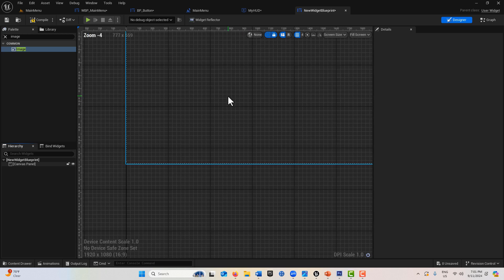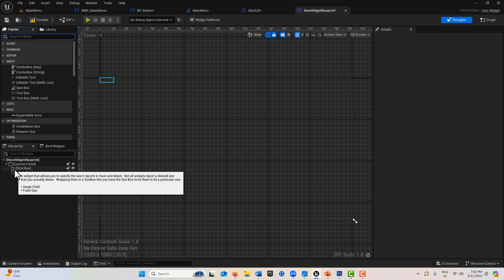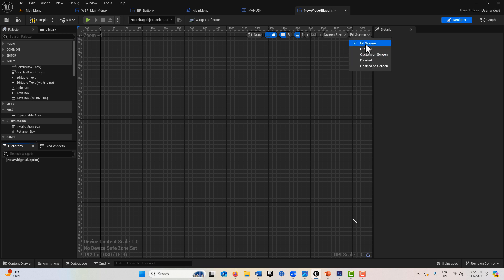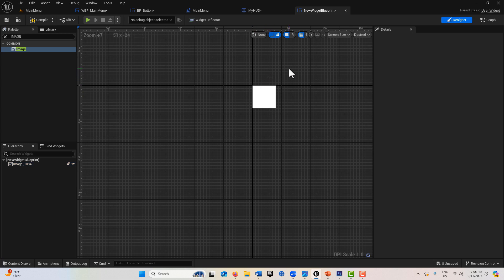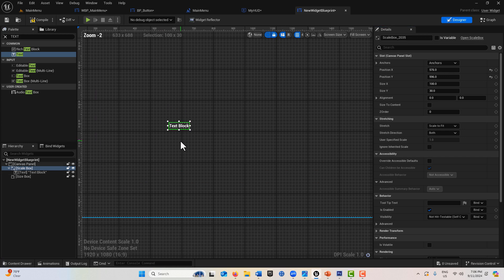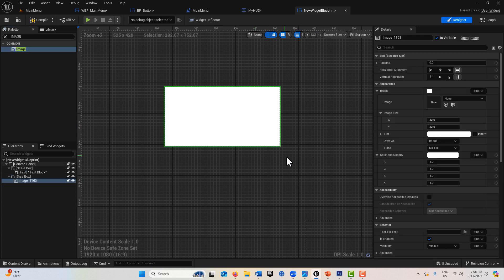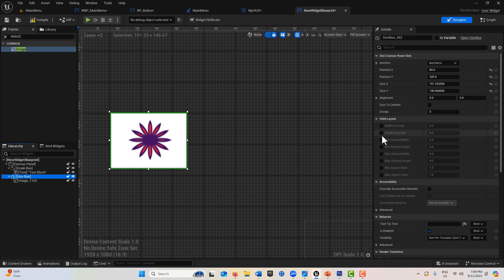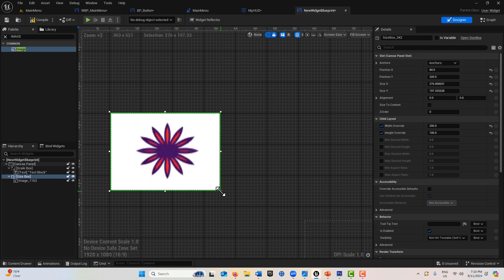Scale Box vs Size Box in Unreal Engine (Widget Blueprint)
Today we take an informal look at the difference between the scale and size box in Unreal Engine. The scale box changes the size of something while maintaining aspect ratio. The size box can force a change of size without regard to aspect ratio. We also discuss the difference between desired size and full screen.